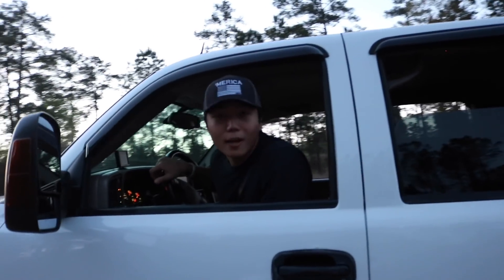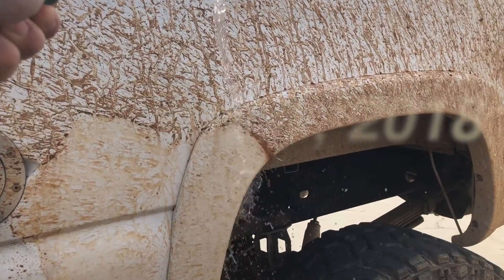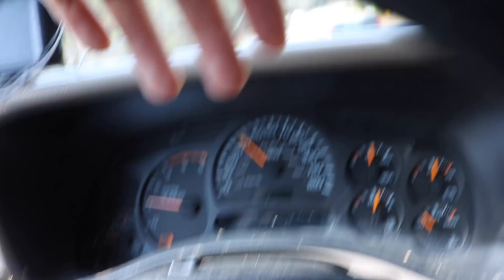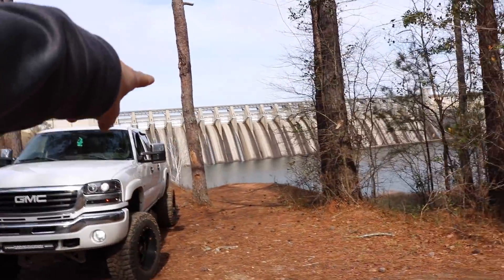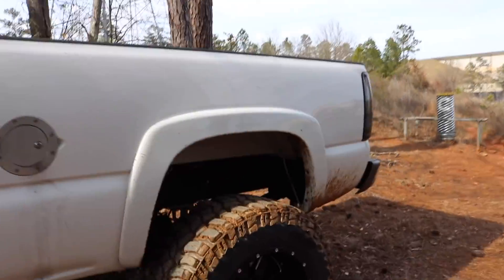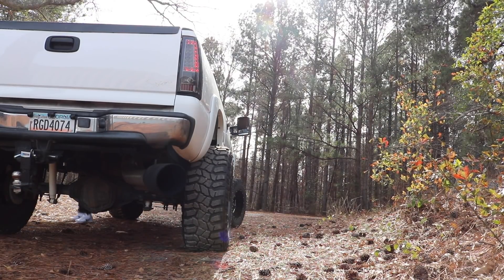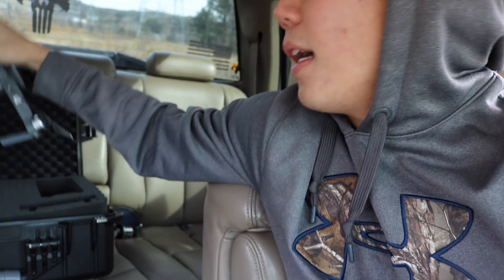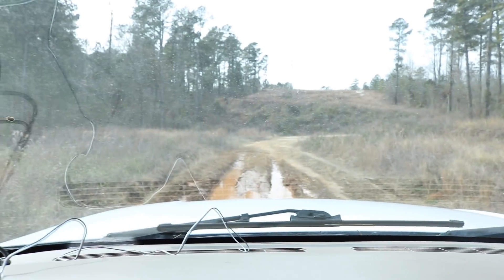LIFTED DURAMAX GETS MUDDY **Not Clickbait!!!**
Happy New Year!!! For 2018, I plan on making every single video to be AWESOME and entertaining for all my Subscribers!!!
I was actually planning on taking some cool drone shots today at the lake, but due to my drone crashing, I ended up getting my truck dirty instead!!

2004 Duramax LLY
7-9" McGaughy's lift
20x12 Moto Metal
37x13.50 Cooper Discoverer STT PRO
5" Diamond Eye Exhaust
8" Tip

Duramax OWNS EVERYBODY Off Road!
duramax injector
Lifted Duramax
2004 Duramax Lifted
duramax injector cleaning,
duramax idle,
duramax in mud,
duramax injector knock,
duramax ike gauntlet,
duramax injector balance rates,
duramax denali,
duramax exhaust,
duramax efi live,
duramax engine,
duramax egr delete,
duramax exhaust brake,
duramax edit,
duramax efi live lope tune,
duramax egr delete install,
duramax engine rebuild,
duramax exhaust sound,
duramax fuel filter replacement,
duramax for sale,
duramax fuel filter housing rebuild,
duramax fleece turbo,
duramax 4 mbrp,
duramax 5 inch straight pipe,
duramax 5 inch turbo back,
duramax 5 inch exhaust,
duramax 5in straight pipe,
duramax 5 inch,
duramax 5in exhaust,
duramax 5 straight pipe